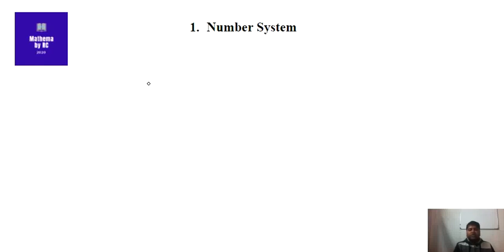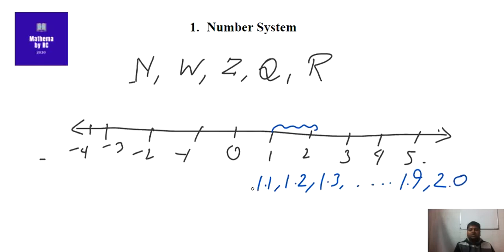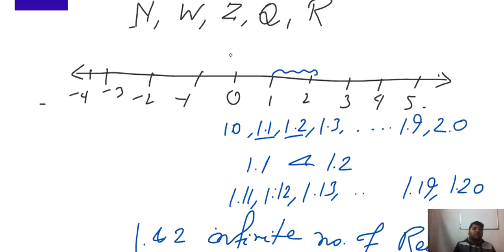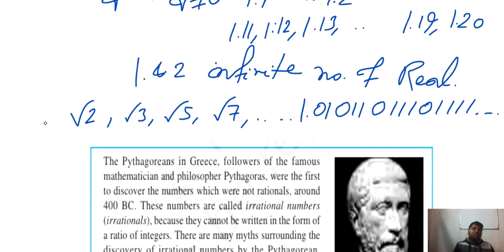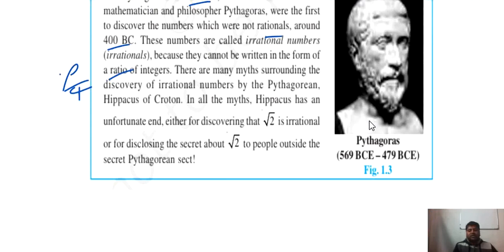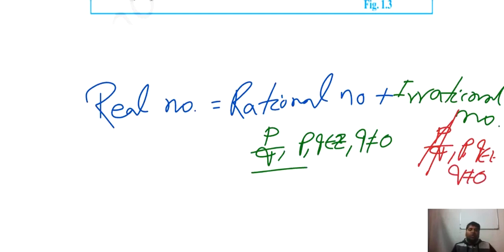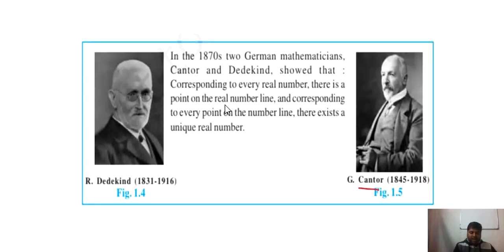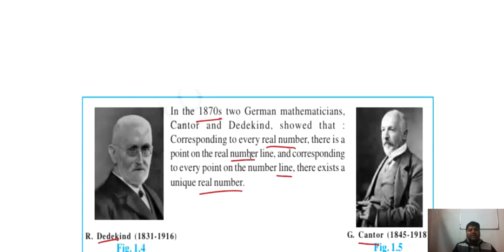Number System l Irrational Numbers l Class 9 l Chapter 1। Lesson 03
In this class, we discuss the concept of Irrational Numbers and the inventor of Irrational numbers i.e. mathematician Pythagoras. Also, we discuss Cantor Dedekind Axioms of Real number.